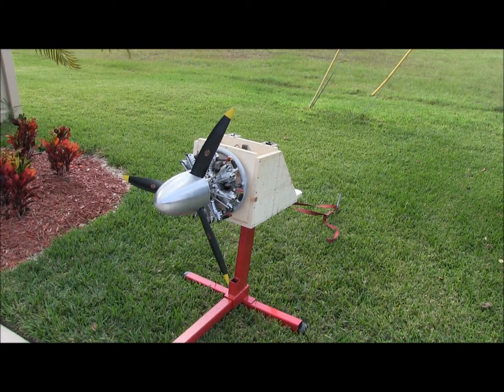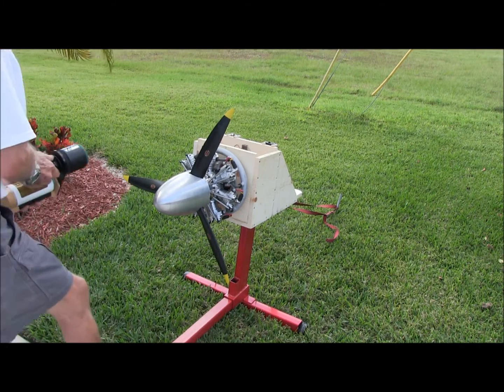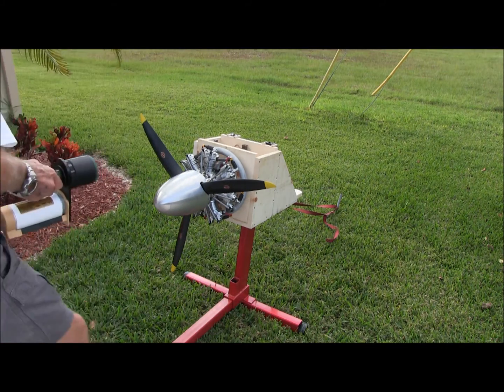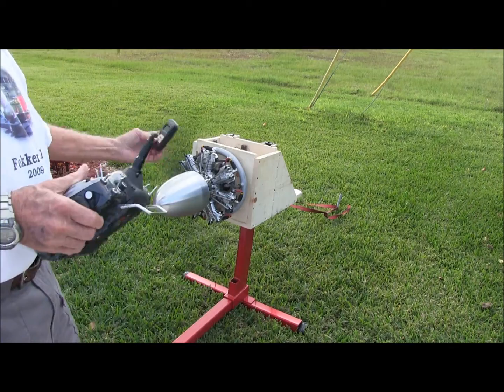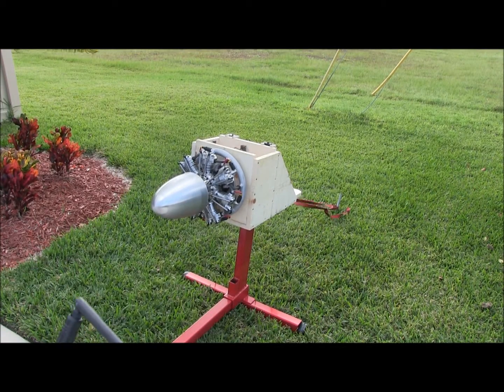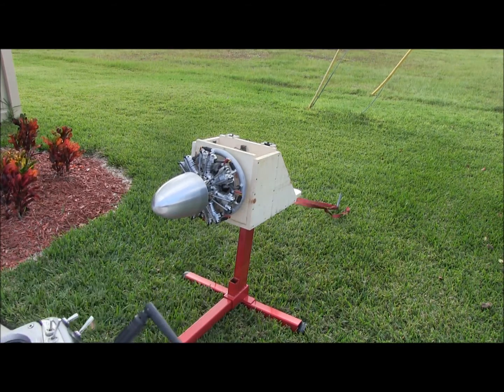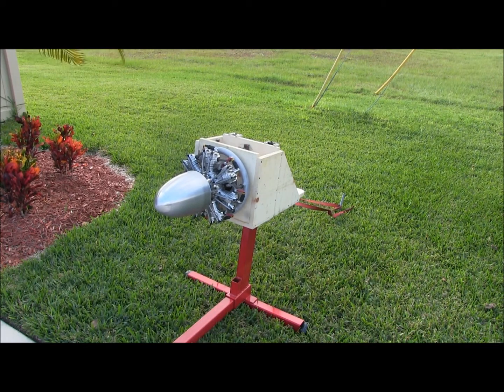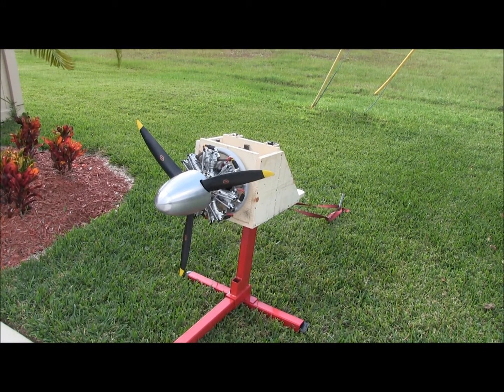Evo 160 Testing Part 2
Second starting attempt of Evolution 160 Radial Engine